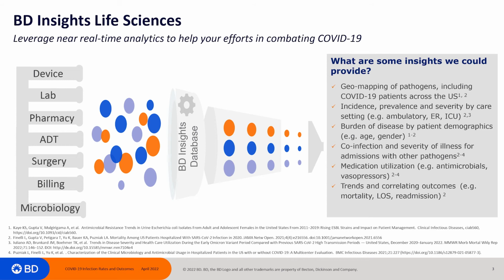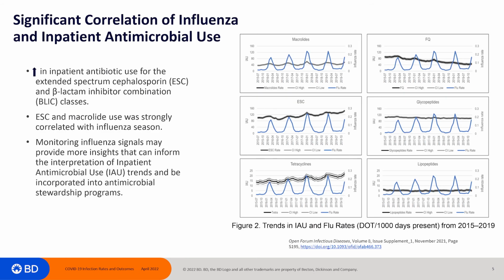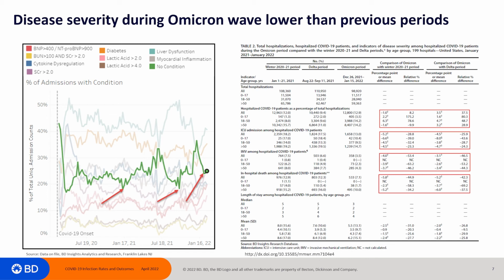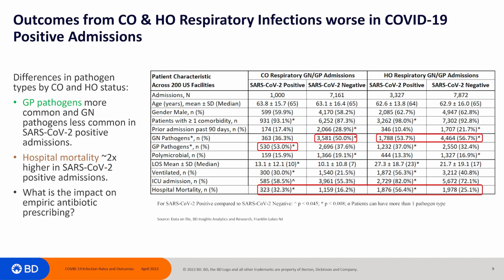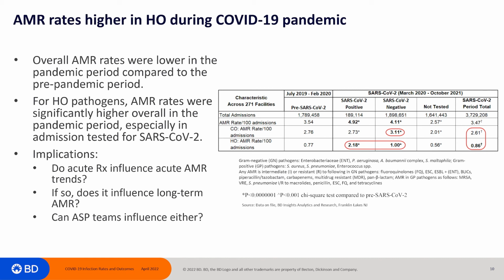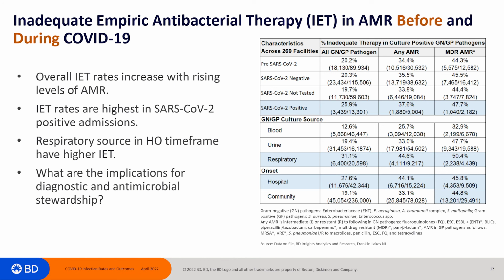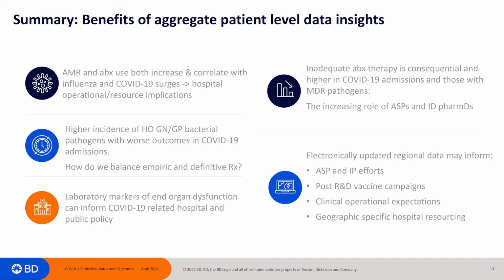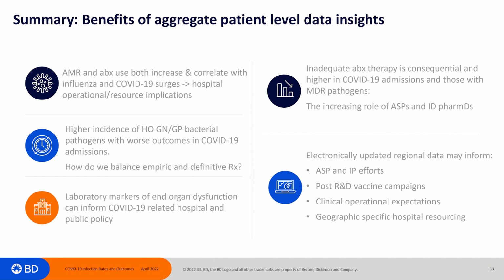Insights Into Patterns of Bacterial Resistance During Seasonal Flu and COVID-19 Surges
Dr. Vikas Gupta, Director, MMS Medical Affairs at Becton, Dickinson and Company; and Dr. Kalvin Yu, Vice President, Medical & Scientific Affairs, US Region.  Prior to being at BD, Dr Yu was Chief of Infectious Diseases at Southern California Kaiser Permanente.  They discuss "Insights from near real-time data on infection rates and related outcomes in the post COVID-19 vaccine period." They also give insights into patterns of rising bacterial resistance that they have observed during this time period.  Health Watch USA Meeting.  May 19, 2022.